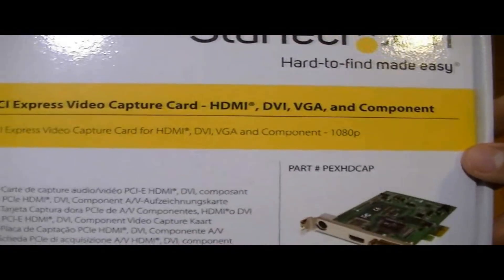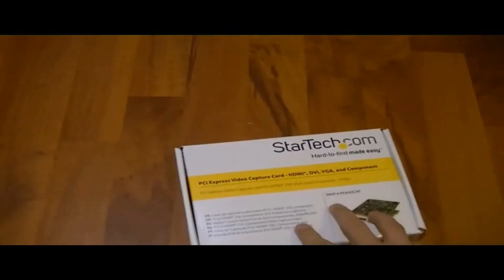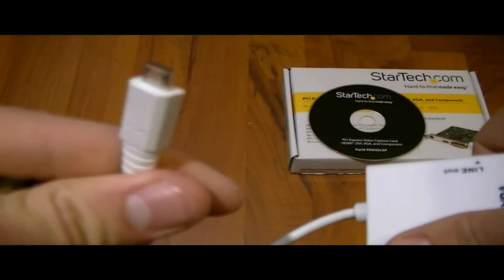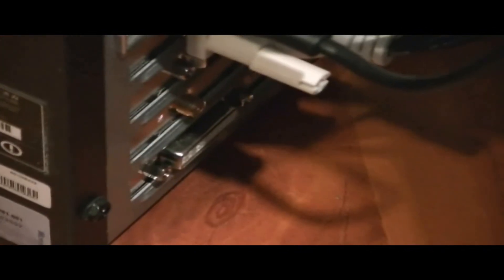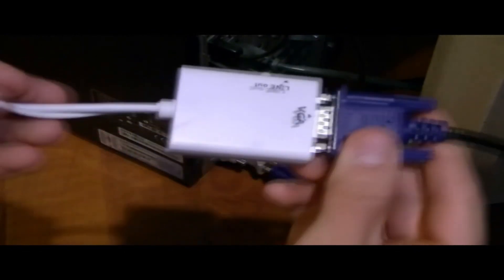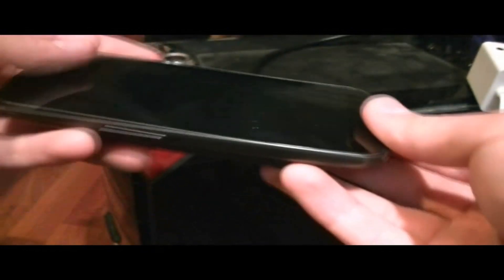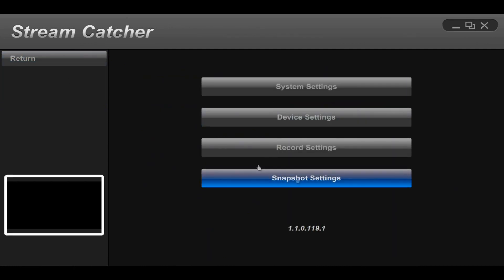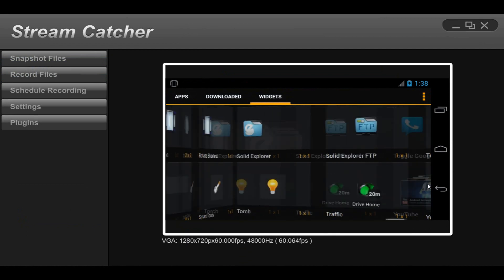HOW TO: Record Your Android Device's Screen (NO ROOT)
Please read full discription it is very important. If you can please let me know in comments what devices it works on and which one it doesnt work on that would be awesome I cannot afford to buy anymore phones/tablets at the moment ): Please remember to like, comment, subscribe it really helps me out :)
Working on: Galaxy Nexus, Samsung Galaxy S2 X
Not Working on: Nexus 7
What you will need: